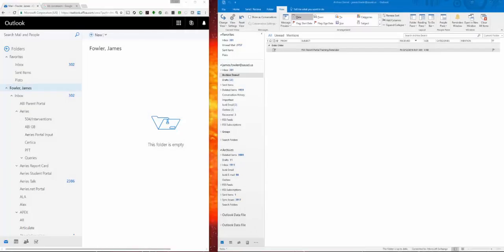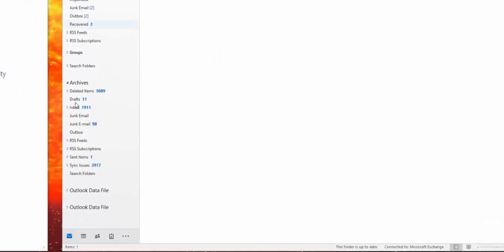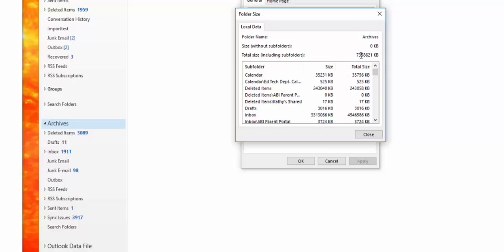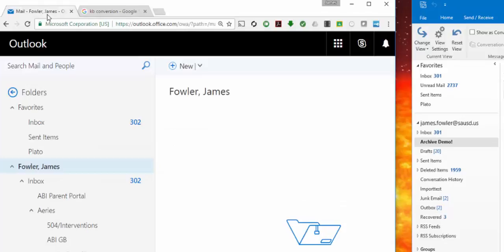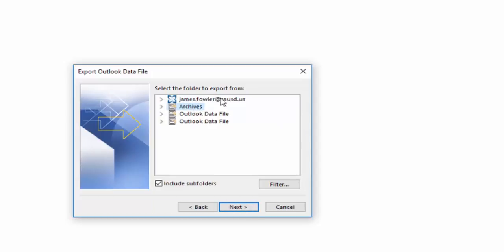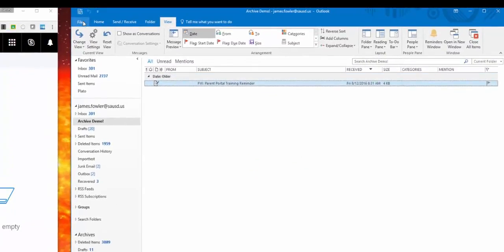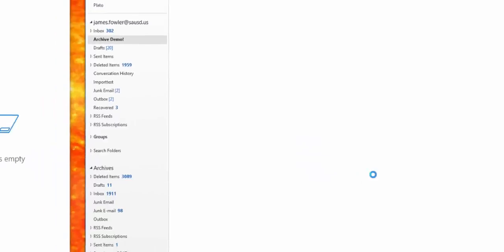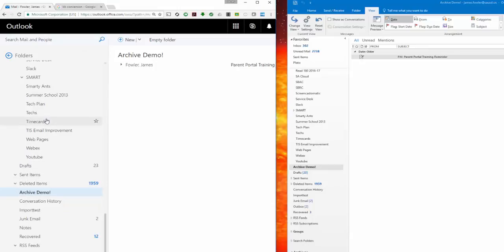Moving Outlook Archive to the Cloud